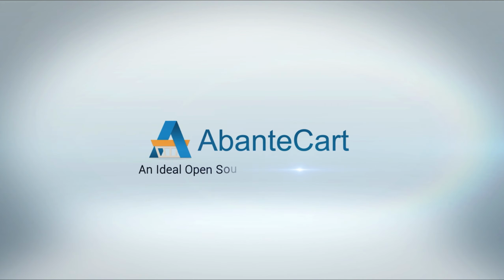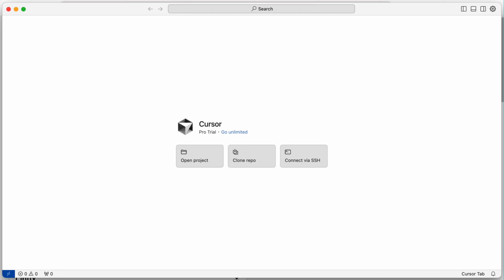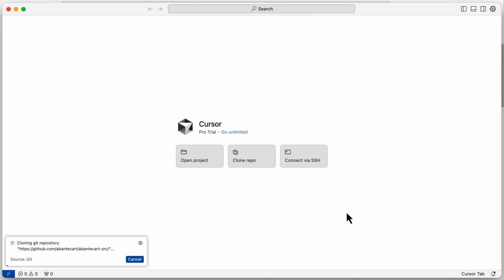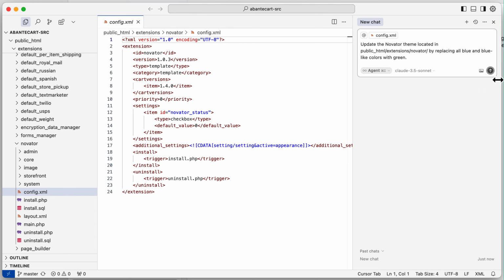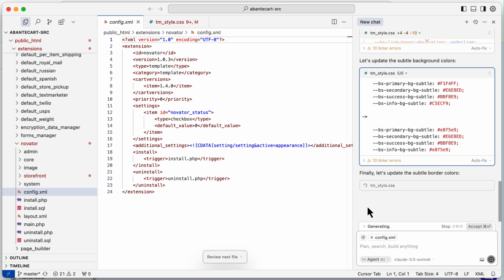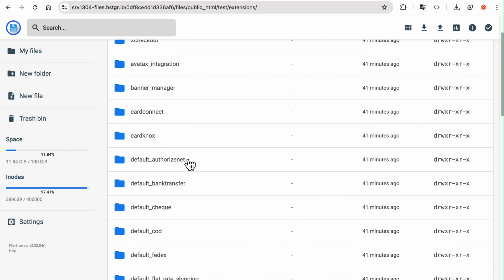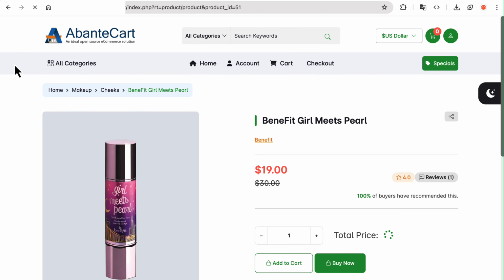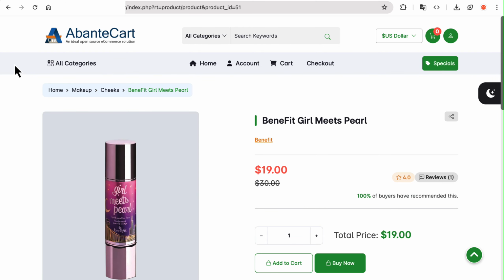Got an Idea? Build, Style, and Sell It – AbanteCart + AI Workflow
Turn your AbanteCart ideas into real themes – with the power of AI!
In this step-by-step tutorial, I’ll show you how to easily change the Novator theme colors from blue to green using the Cursor app, a smart AI coding assistant.

Whether you’re customizing your store or building a theme to sell on the AbanteCart Marketplace, this guide walks you through the entire process – from cloning the official AbanteCart repo to uploading your modified theme to your server.

🛠️ What You’ll Learn:
 • How to install and use Cursor AI
 • How to clone the AbanteCart GitHub repo
 • How to locate and modify the Novator theme files
 • How to prompt AI to change all blue colors to green tones
 • How to apply and preview your changes on a live AbanteCart site
 • Bonus: How to sell your theme and generate listing content using AI

💡 Why This Matters:

Got a design idea? With AI tools like Cursor, you can now:
✔️ Customize themes faster
✔️ Keep code in AbanteCart’s standards
✔️ Generate clean, working CSS updates
✔️ Sell your work and make money
✔️ Even create product descriptions and images – using AI